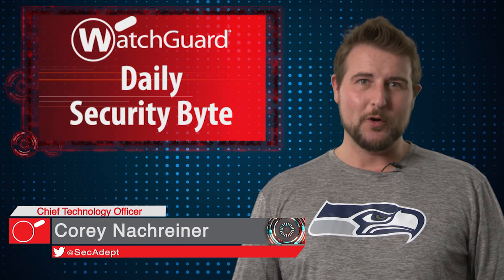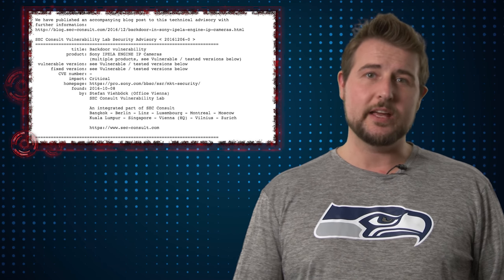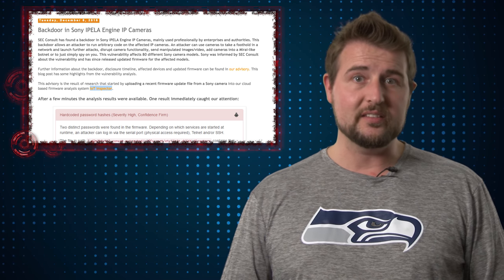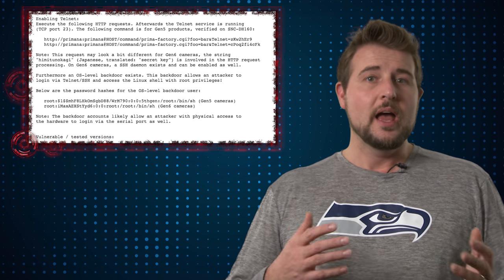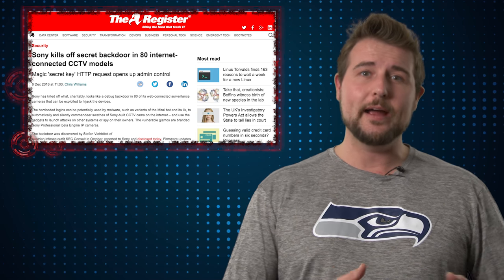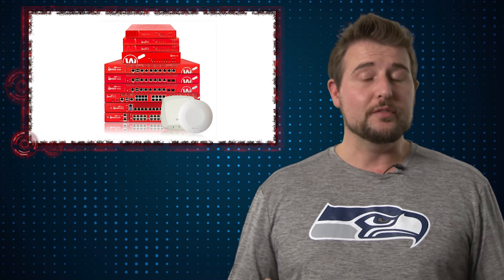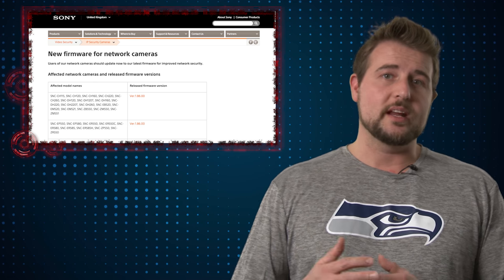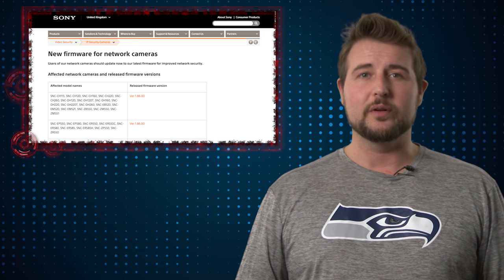Sony IP Cam Backdoors - Daily Security Byte